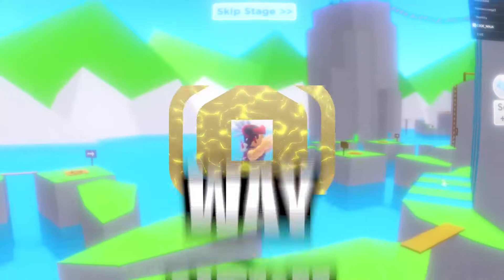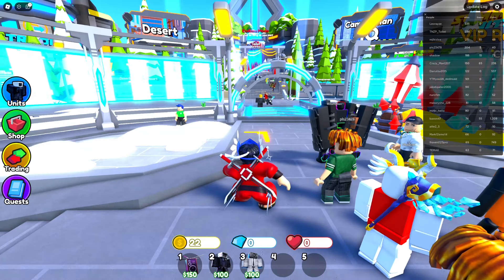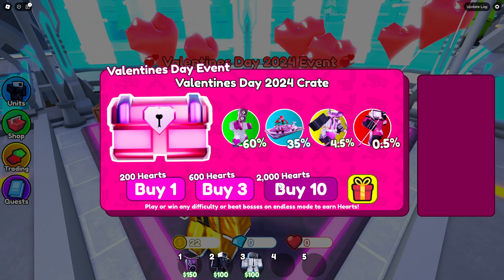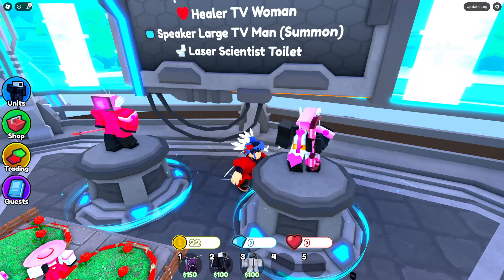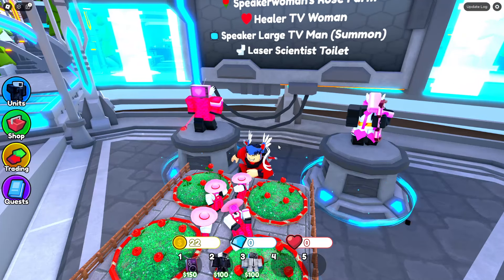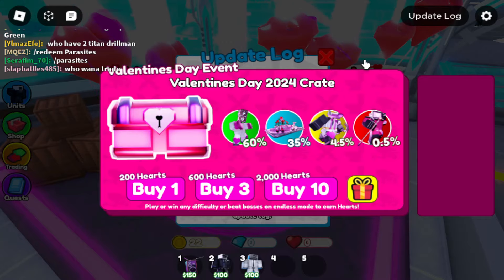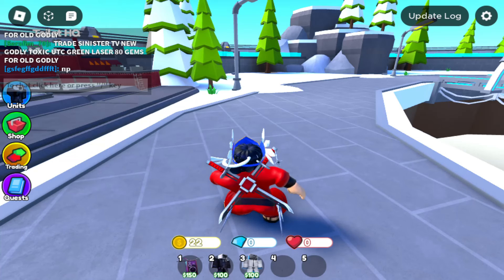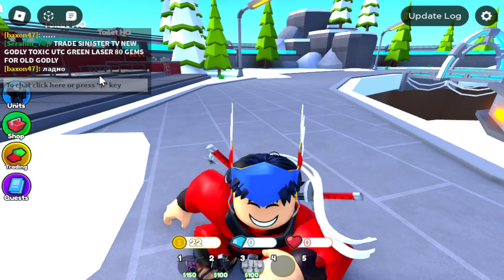*NEW* WORKING CODES FOR Toilet Tower Defense IN FEBRUARY 2024! ROBLOX Toilet Tower Defense CODES